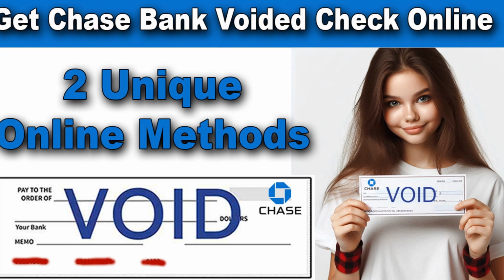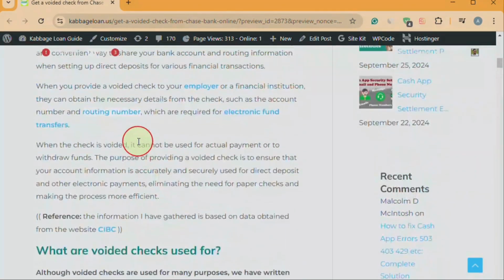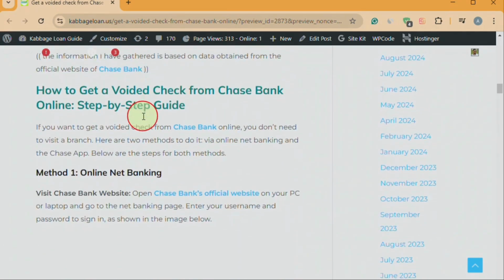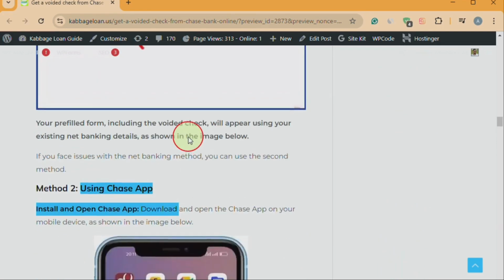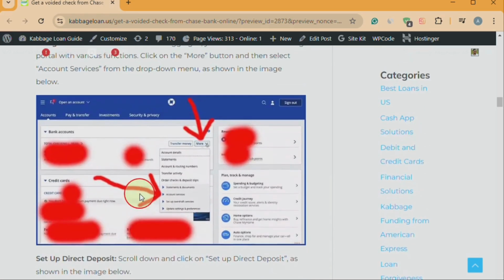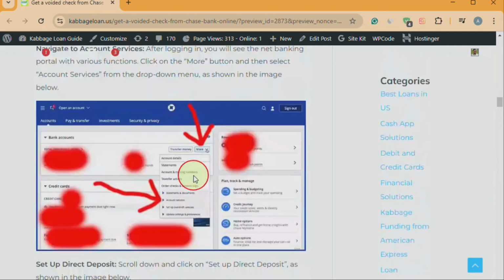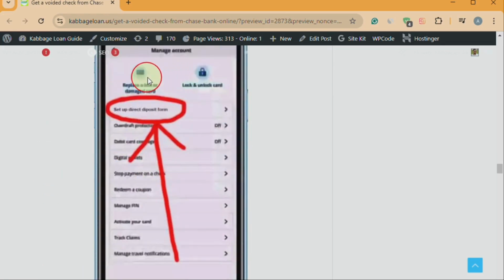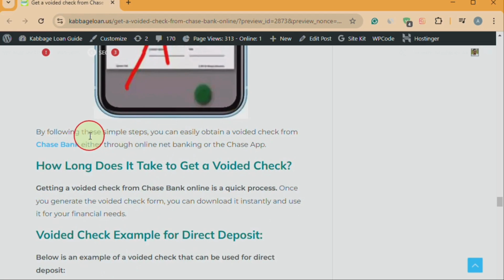How to Get Chase Bank Voided Check Online? 2 Unique Methods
Learn how to get a Chase Bank voided check online with ease! This step-by-step guide walks you through two simple methods: using Chase’s online net banking portal and the Chase mobile app. Whether you need a voided check for direct deposit or other financial tasks, this video explains everything you need to know.

🔑 Key Highlights:

What is a voided check and why is it needed?
Detailed explanation of two methods to obtain it online.
Screenshots and easy-to-follow instructions for both net banking and the mobile app.

Get Chase Bank voided check online?
How to get a voided check from Chase Bank?
How to get voided check from Chase Bank app?
How to get voided check online Chase Bank?
How can I get a voided check from Chase?
How to get a voided check online Chase?
How to print a voided check from Chase?
Voided check Chase Bank.
Chase Bank online voided check.
Chase Bank direct deposit form with voided check.
Online voided check Chase Bank.
Request voided check Chase online banking.